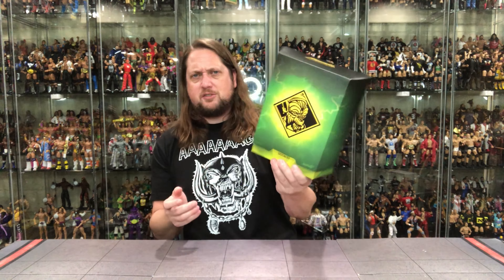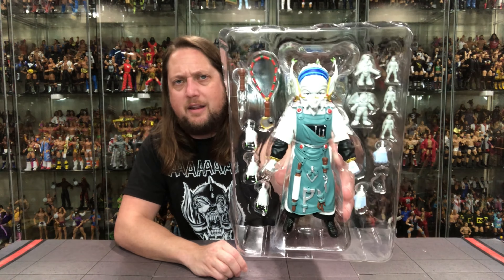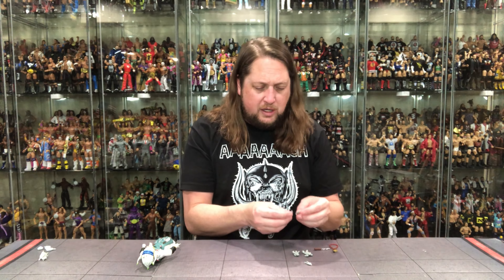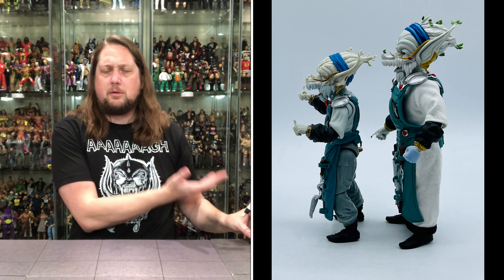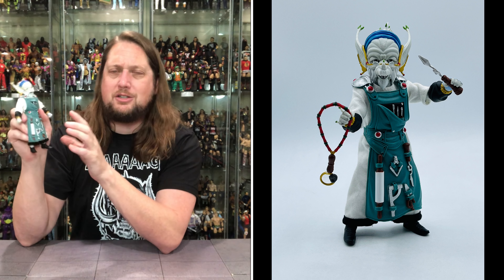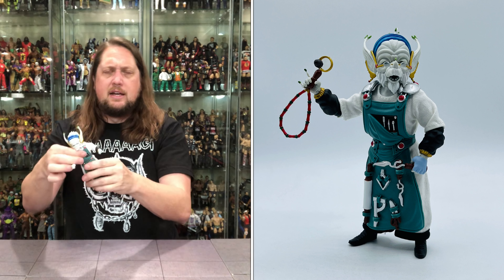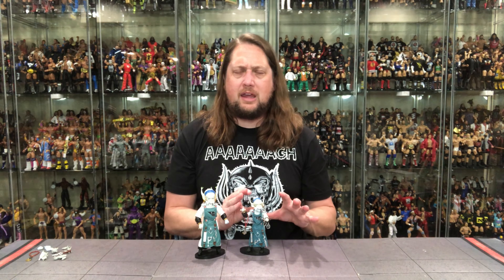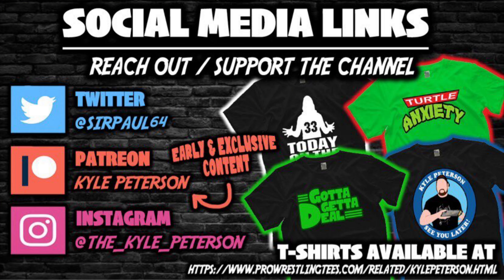Finster Super 7 Power Rangers Ultimate Edition Unboxing & Review!